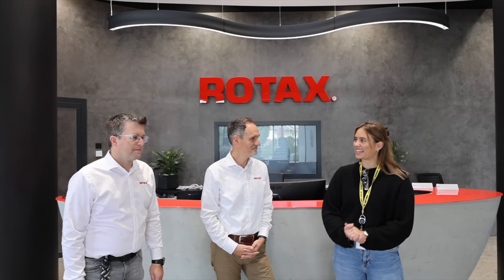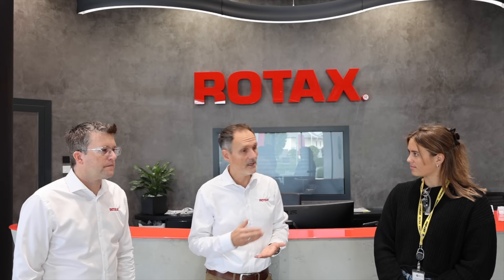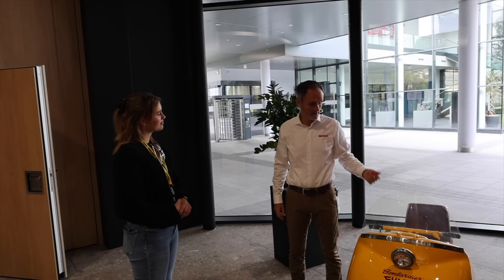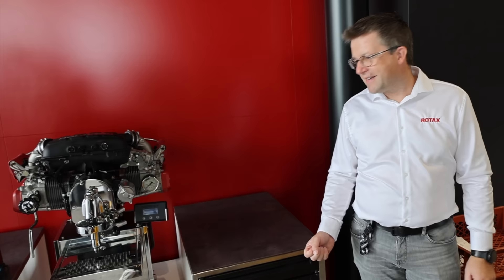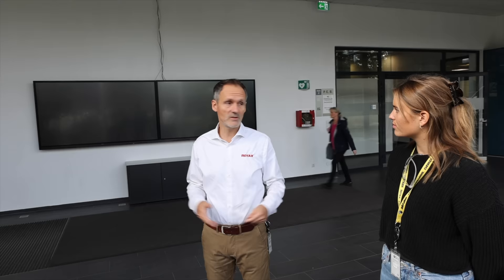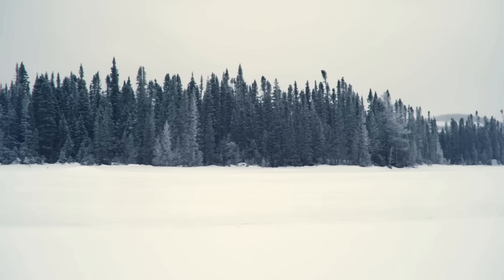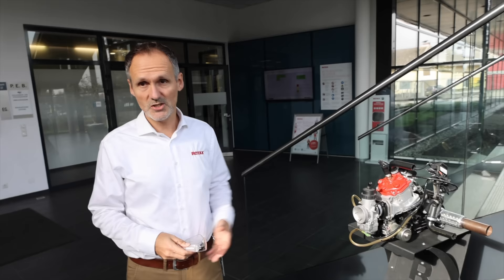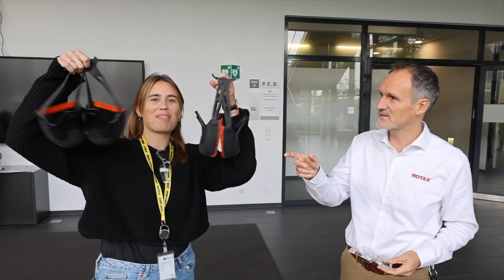BRP ROTAX FACTORY TOUR: Where MILLIONS of Engines are Manufactured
Ever wondered where and how the Rotax engines are made? In October 2022 we got to take a look inside the BRP Rotax Factory that annually build thousands of engines for all types of applications: Snowmobiles, watercraft, all-terrain vehicles, karts and of course aircraft engines. Learn more about the origins of BRP Rotax, the different assembly lines, the attention to detail, thorough checks and inspections and see how the different parts and components are created within the factory walls.

00:00 Introduction
00:37 Rotax origins
2:36 Engine applications
5:31 All engine types
6:08 Skidoo Engine
6:43 Seadoo Engine
7:18 Spyder Engine
7:36 Offroad Engine
7:44 Aircraft Engine
9:28 Kart Engine
10:06 Safety items
11:08 Main assembly line
12:39 Engine test stand
14:27 Final engine check
17:27 Aircraft engine final inspection
19:20 Crankshaft assembly
19:30 Aircraft Engine Assembly Line
22:58 Component Assembly
25:15 Component Production
26:08 Robot Collaboration
28:32 Plasma coating
29:26 Steel Machining
33:32 Material Lab
34:35 Wall of Fame
35:08 Final questions

If you like my content you might also like these channels: Trentonpalmer, Mike Patey, FlightChops, Itchy Boots